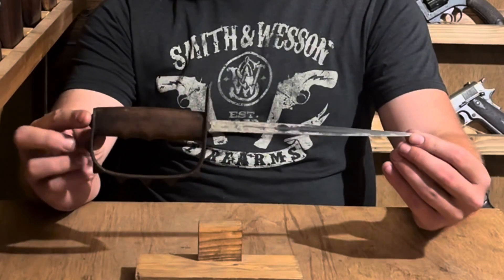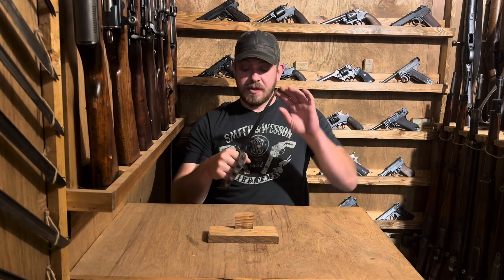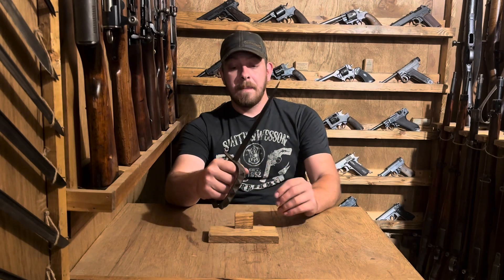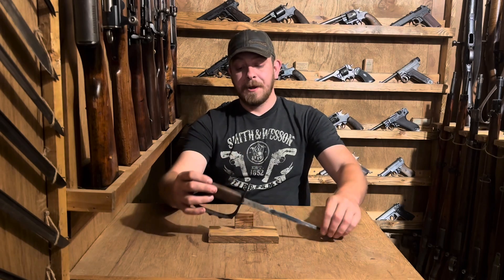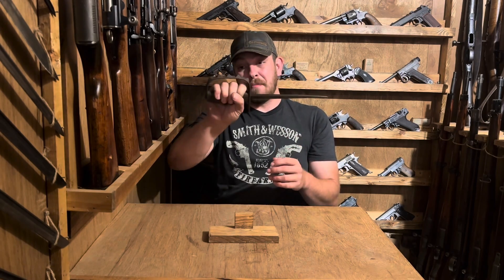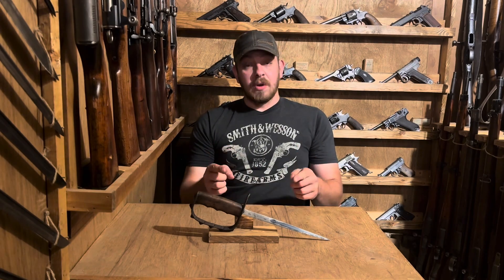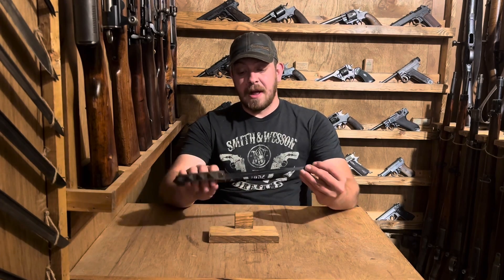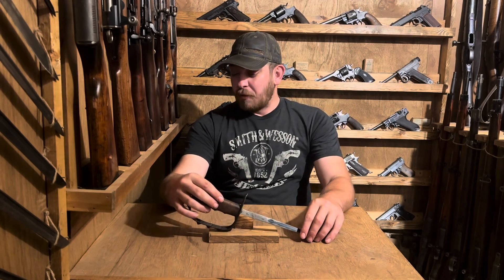US M1917 Trench Knife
Taking a look at America’s first officially issued Trench Knife, the M1917!